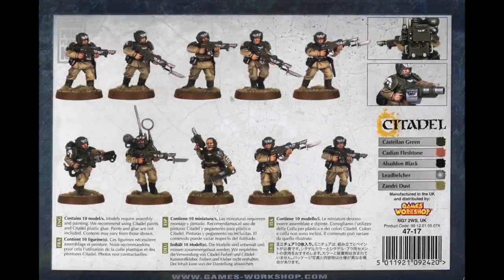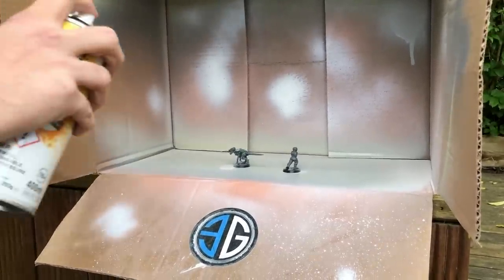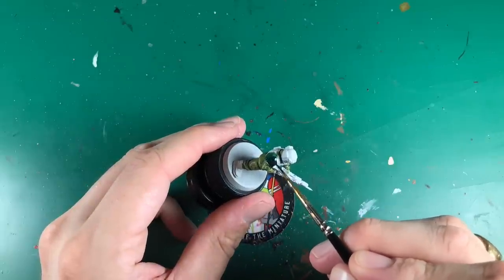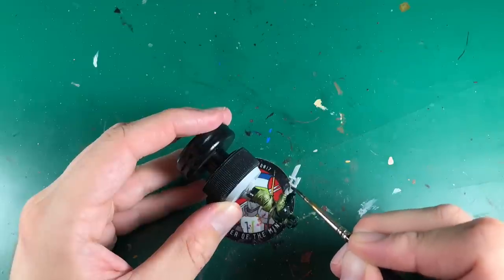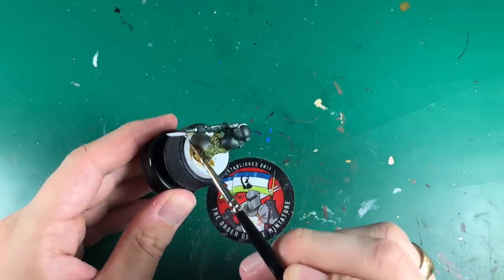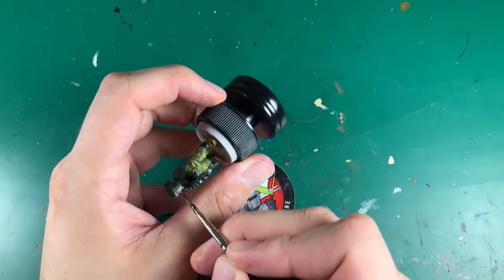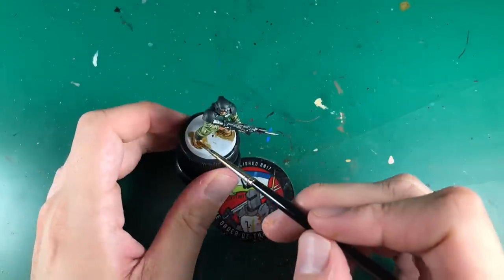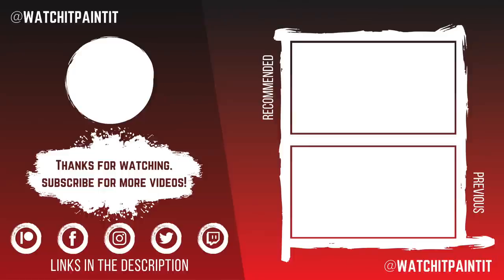Warhammer 40K - Updated Tutorial using Contrast Paints - Painting Astra Militarum (Imperial Guard)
Woah! A wild Benson appeared :-D We already painted this Shock Trooper on the channel 2 years ago, but we thought we'd revisit the work with the new Contrast paints, does it make for a better result? It certainly makes for a FASTER result!!!

Citadel

Survivor Skin
Machinegun Metal

Dark Tone
Flesh Tone